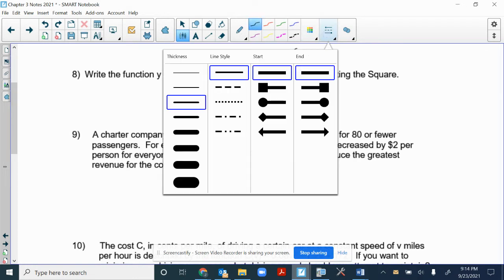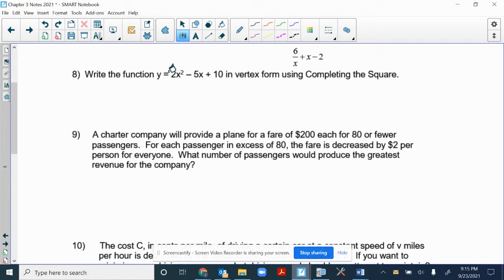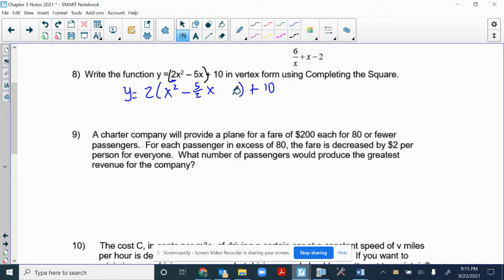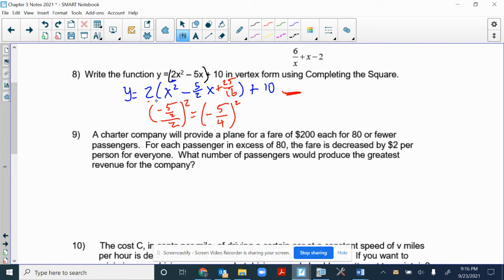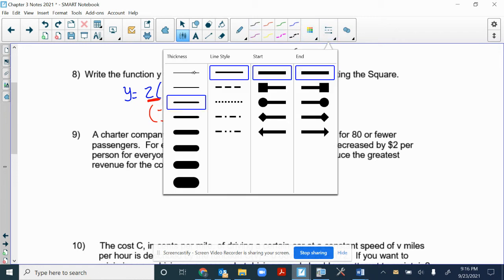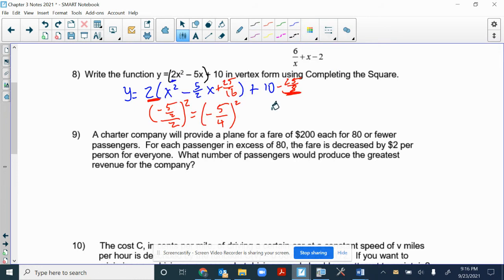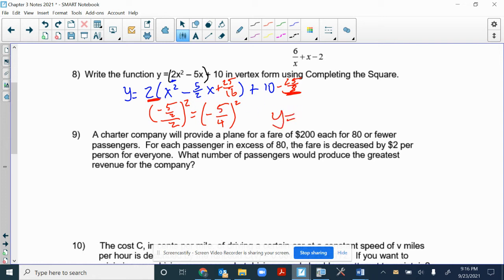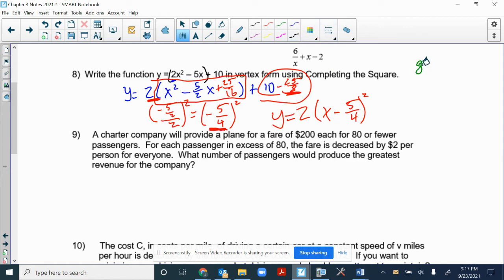Chapter 3 Test Review #8